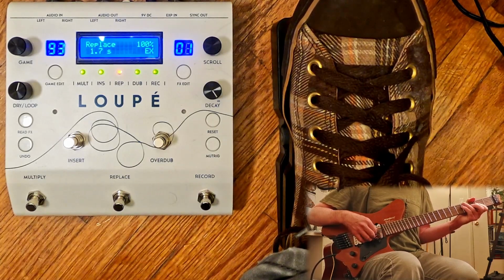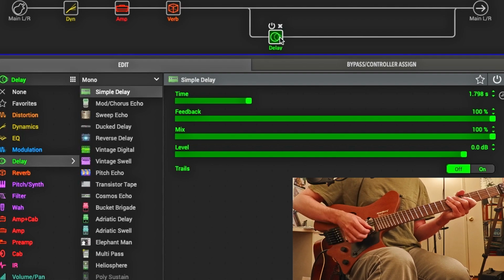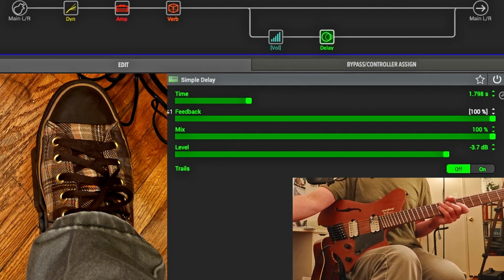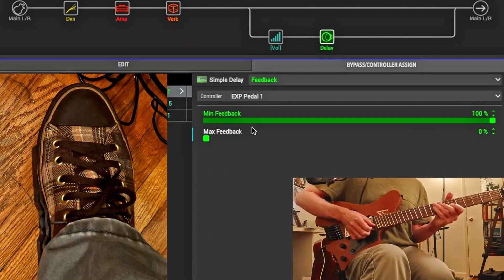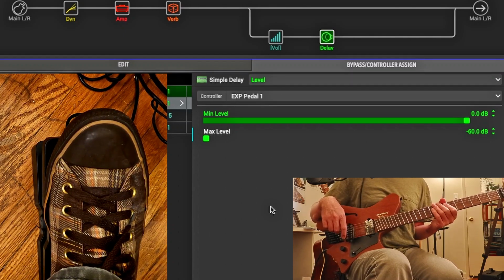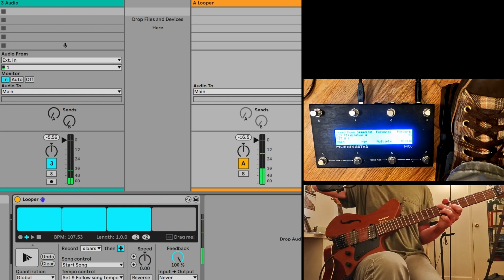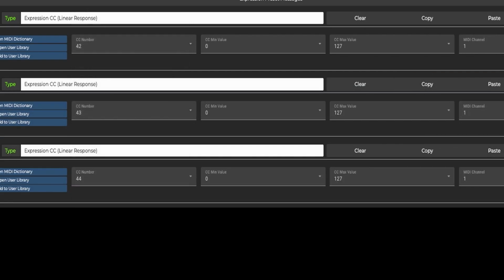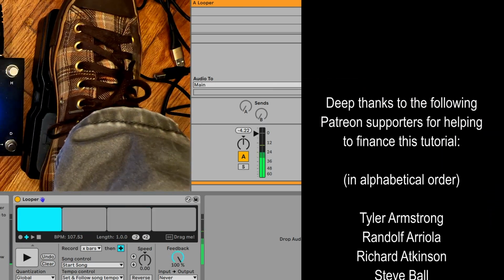Exploring Soft Replace, and Building It in Ableton Live and the HX Stomp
Soft Replace is an extremely rare looping technique, with a uniquely fluid sound. But it turns out to be a fairly easy thing to make happen with hugely popular platforms like Ableton Live and the Line 6 HX/Helix ecosystem. We begin with a look at Soft Replace in its "native"/built-in form on the Glou-Glou Loupé. We then take the very particular intersections of input level and feedback amount needed to create the effect, and build Soft Replace from scratch in Ableton and the HX Stomp.

0:00 Meet Soft Replace
1:07 Comparing "regular," "hard" replace
1:52 Setting up Soft Replace in the HX Stomp
3:04 Assigning an expression pedal to Feedback and Input Level
4:00 Flipping the polarity of pedal control for the volume control
5:16 Reversing the expression pedal behavior
6:04 Attenuating output volume to hear the replace effect immediately
7:18 Quirks of expression pedal functionality in Ableton Live
8:33 Playing Soft Replace in Ableton
9:14 Adding looper output level control
10:59 Flipping the pedal behavior

Tyler Armstrong
Randolf Arriola
Richard Atkinson
Steve Ball and Tiny Orchestral Moments
Tom Barton
Dan Burke
Carda
Steven Clements
Phil Clevenger
Stephen K. Coyle
Hal Dean
Tony Douglas
Rejyna Douglass-Whitman
Jeff Evans
Christopher Evans
Shawn Farley
Christopher Fedak
Jason Fink
Jens-Christian Fischer
Pepe Flores
Gaetano Fontanazza
Ross Garren
Joel Gilardini
Randy Greene
Anthony Hancock
Phil Heiliger
Philipp Hirtler
Ory Hodis
Bob Holub
Fedor Indutny
Ted Killian
Zak Kramer
Todd Lainhart
Jeff Larson
Rebecca Lee
Ken Luke
Nicholas Maldonado
Scott Martin
Desmond McCollum
Dino Meneghin
D. H. Morton
Jesse Nason
Kurt Newman
Nostradamas Band
Jon Parsons
Michael Peters
Matt Pogue
Gavin Pride
Timothy Renner
Matt Rowe
Gene Schwartz
Michael Smith
Donald W. Spicer
Aaron Solomon
Darin Stewart
Chris Stromquist
Nakarin Teerapenun
Nik Tembe
Mr. Thingamabob
John Townsend
Bryan Tysinger
Bernhard Wagner
Paul Weber
Hugo Westerdahl
Ben Wright